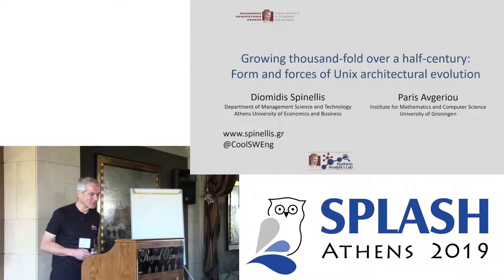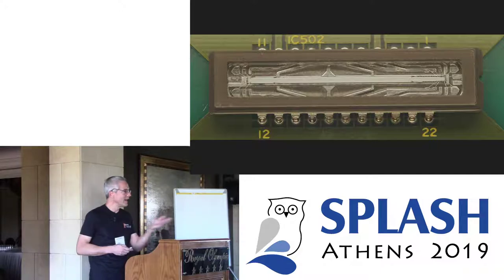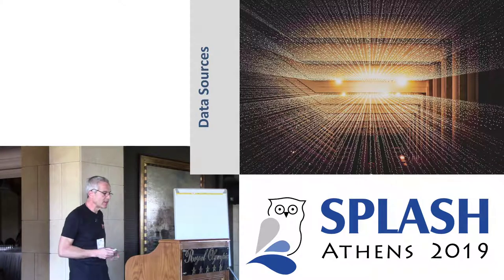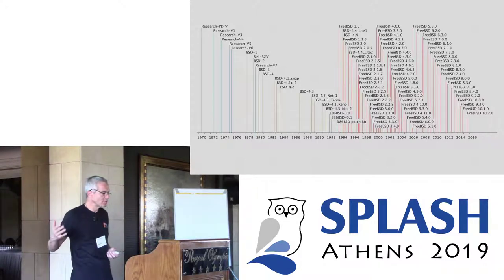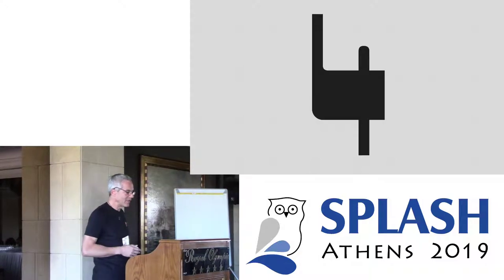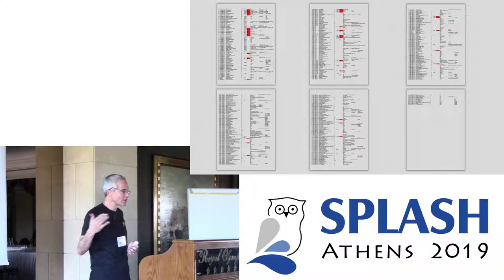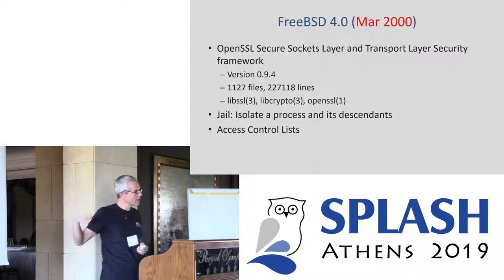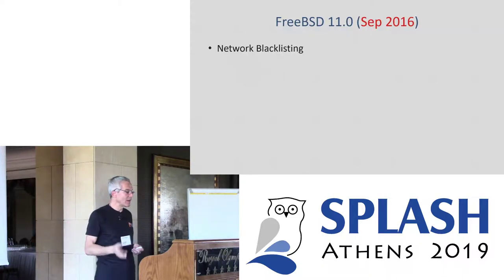Growing thousandfold over a half-century: Form and forces of Unix architectural evolution